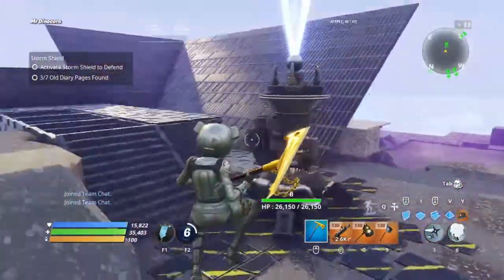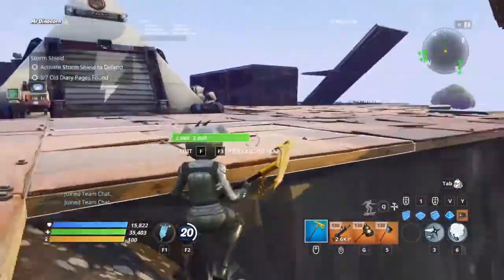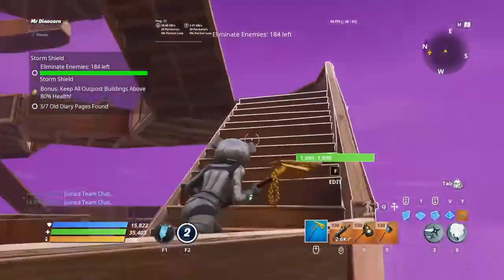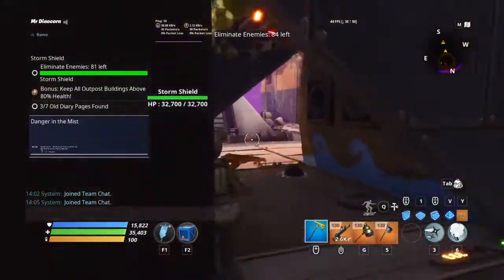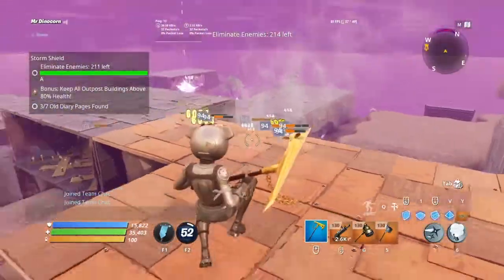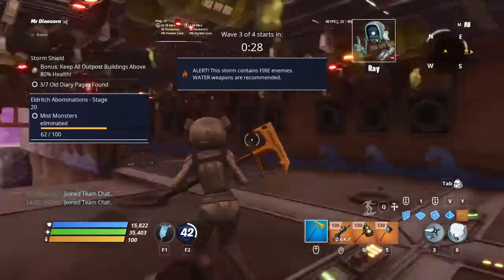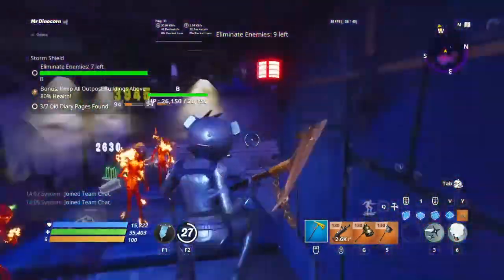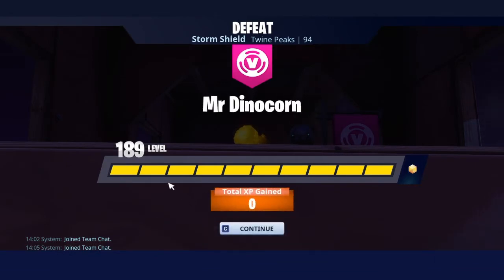This does work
There is no description